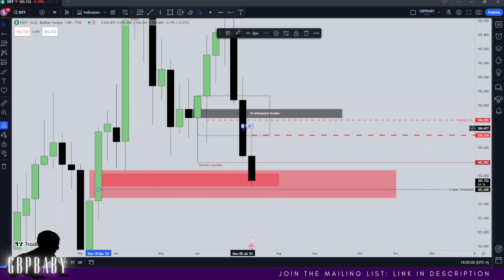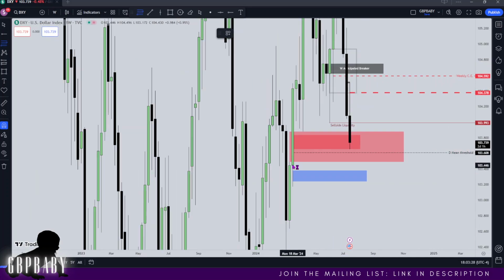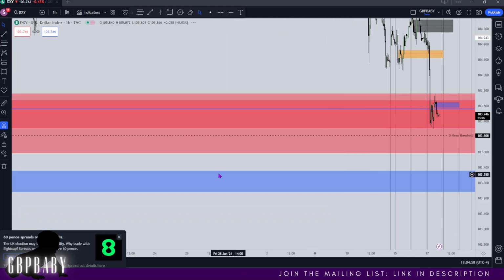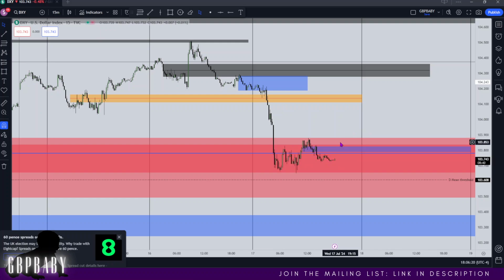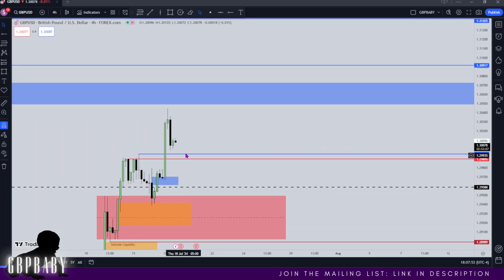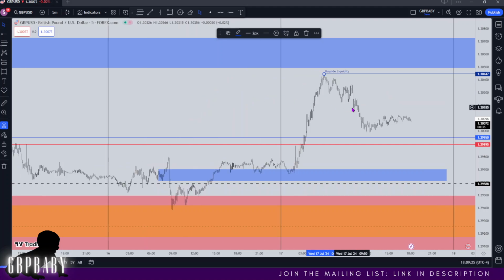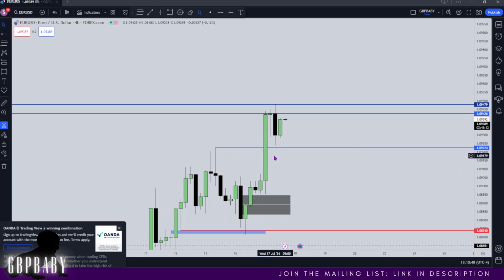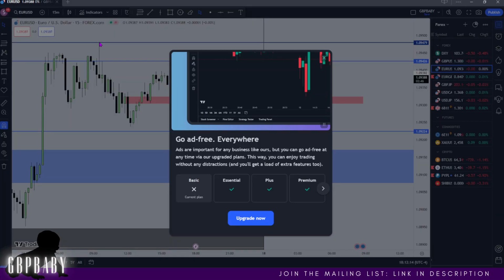Forex Analysis & Forecast | GBP/USD, EUR/USD | 17.03.24